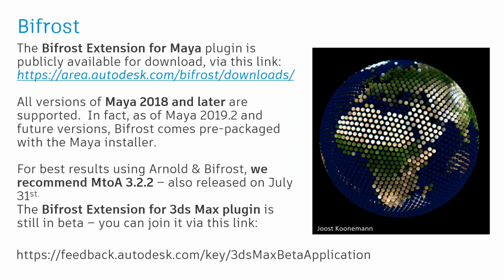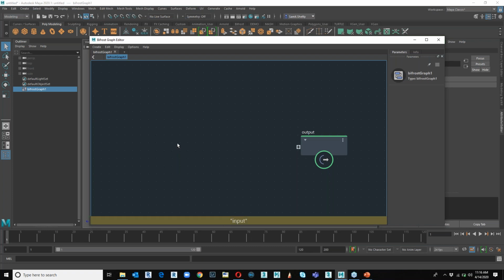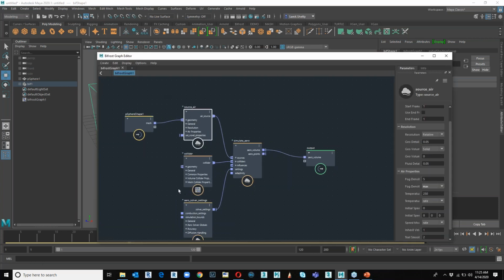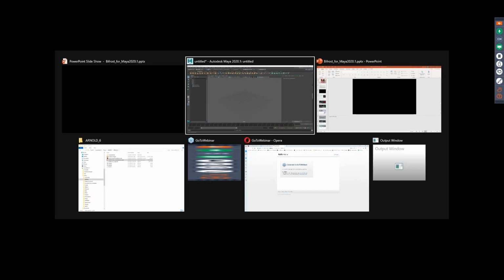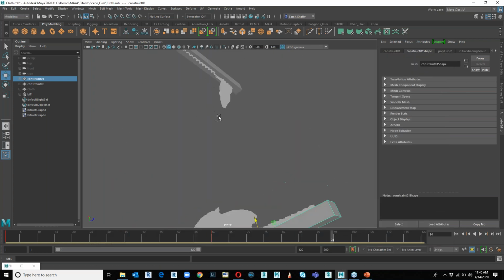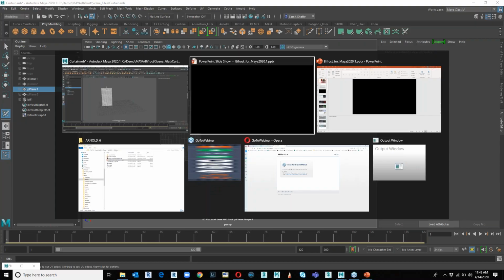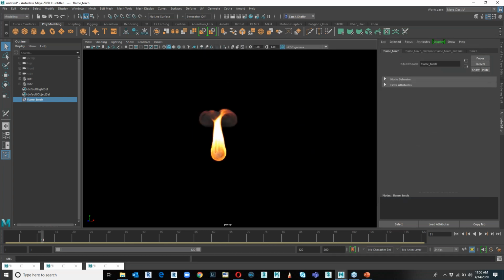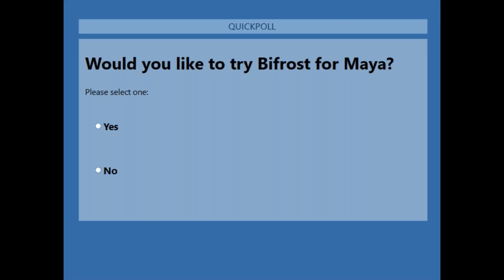Bifrost for Maya in production by Industry leaders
Know more about the significant performance improvements, Cached Playback support, and new MPM cloth constraints bring even more power to the visual programming environment. From dust storms and volumetric clouds to fire and explosions, these pre-built compounds and graphs make it quick and easy to create blockbuster-worthy effects right out-of-the-box.